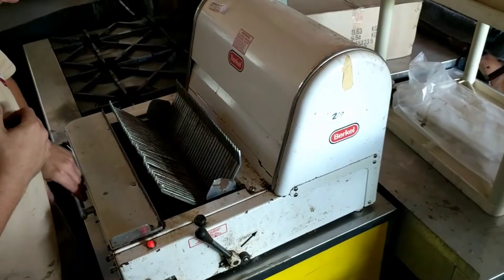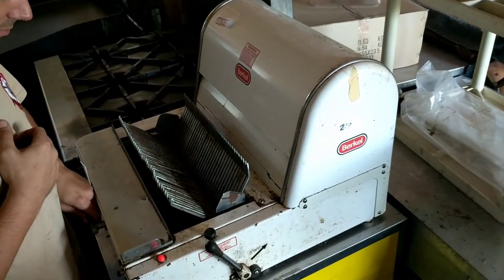Lot 121 Blue Water Auction House October 2017